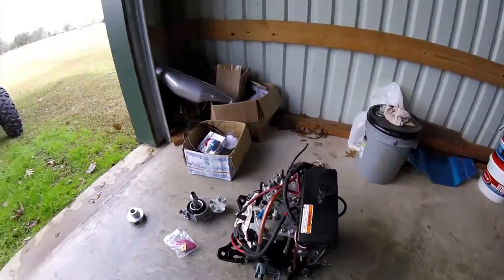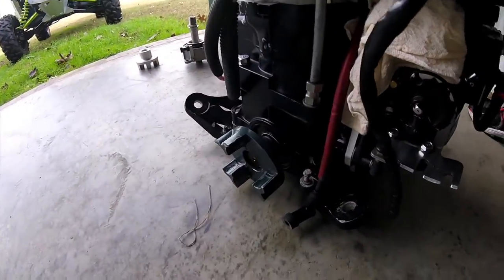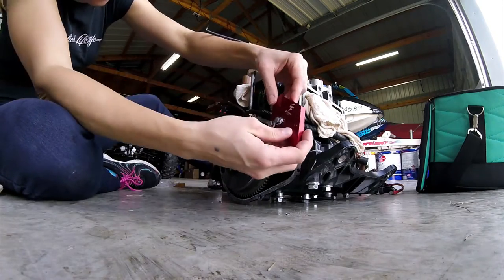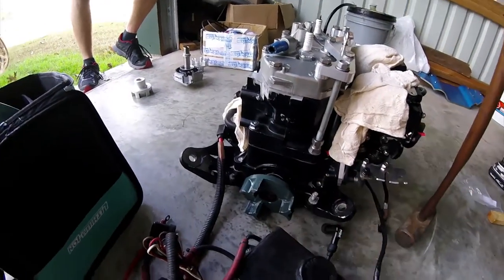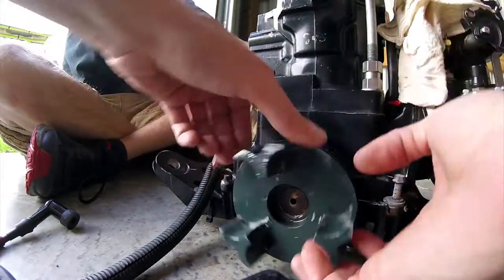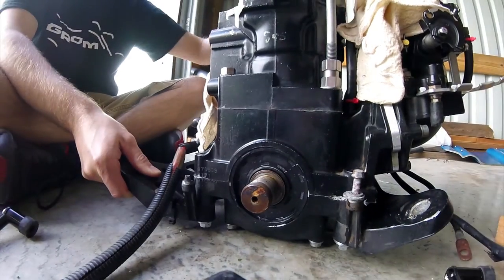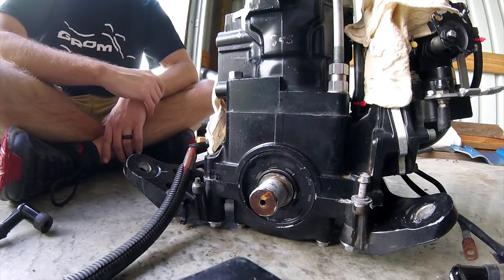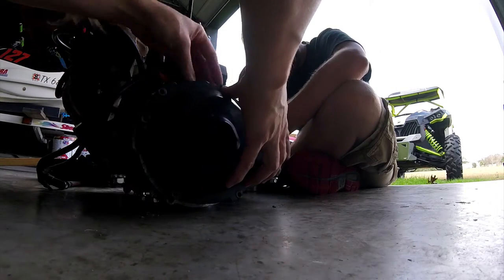ChixSki: Krash 50 Cal Flatwater Freestyle Build - Part 5: Shafts, Couplings, Lube & Screws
More information on my stage 2 kit Krash 50 Cal build